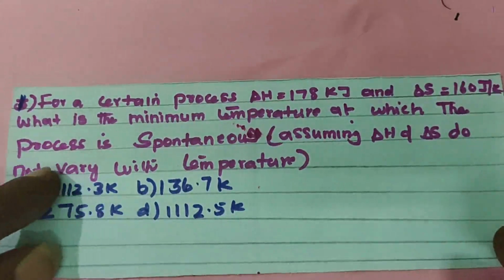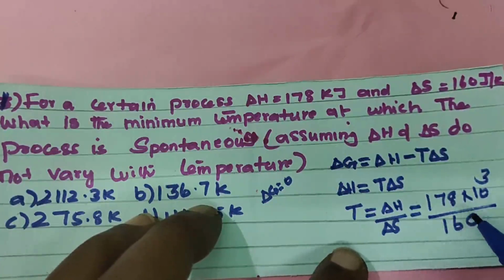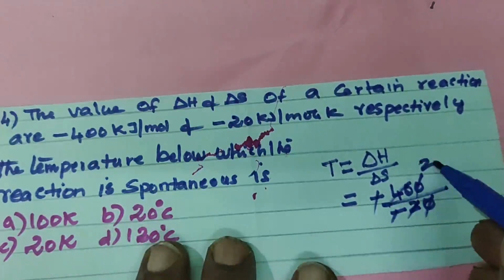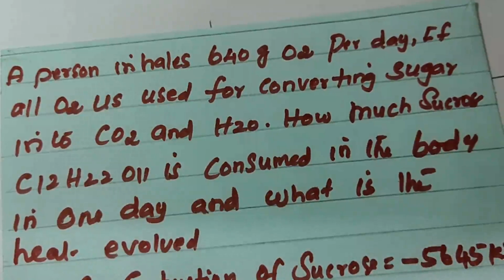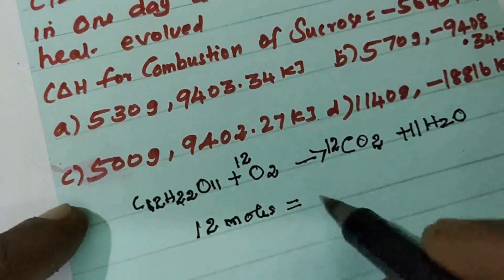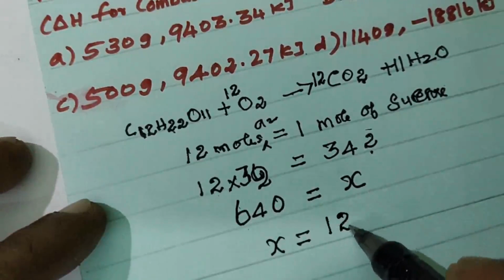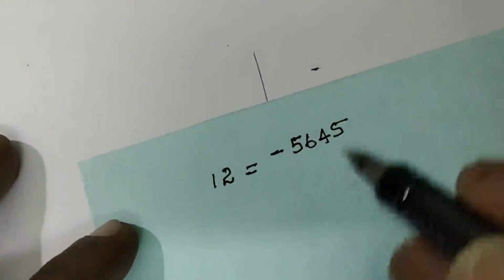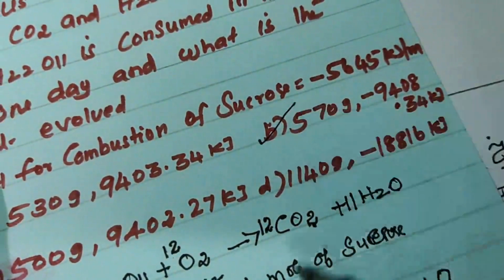PART#4 (E)--Previous years NEET ,JEE question from thermodynamics and thermo Chemistry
This video is very useful for those who preparing for NEET,JEE  exam and detailed explanation was already
uploaded.link was given below for reference.